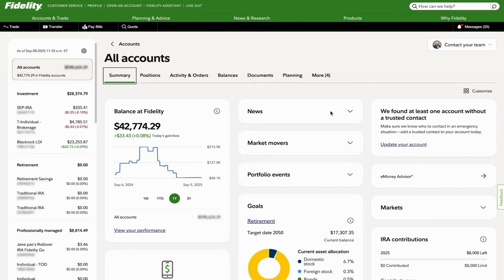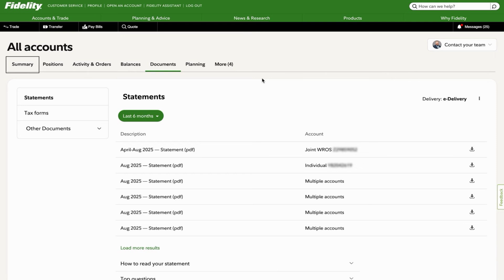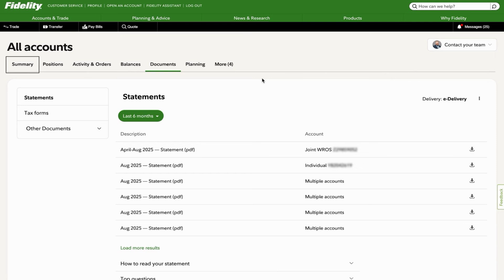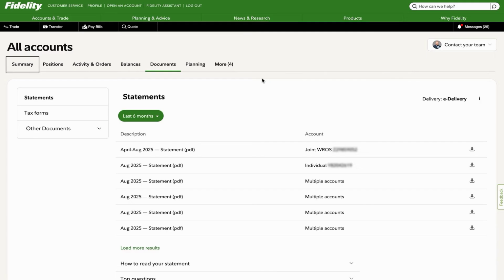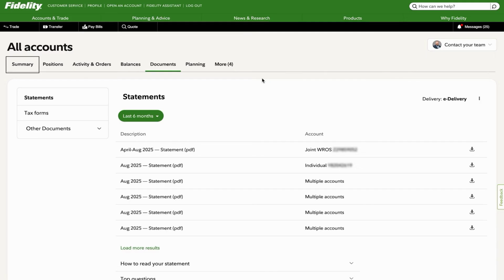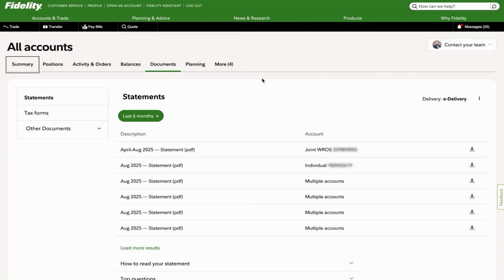HOW TO DOWNLOAD FIDELITY STATEMENTS (QUICKLY)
In this professional tutorial, we guide you through the process of how to download Fidelity statements efficiently. This video covers everything you need to know, from navigating the Fidelity platform to accessing and saving your financial documents securely. Understanding how to retrieve these important statements is crucial for effective financial management.

By the end of this video, you will be able to download your Fidelity statements with confidence and ease. Watch till the end to ensure you don’t miss any essential steps and maximize your financial tracking.